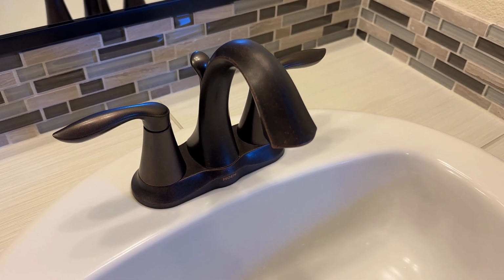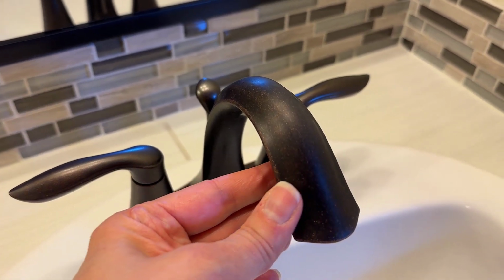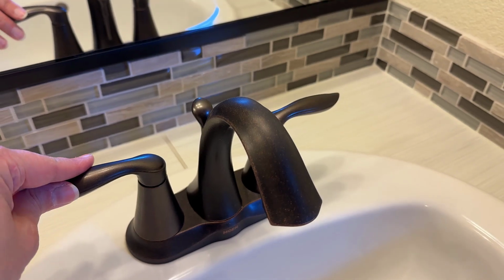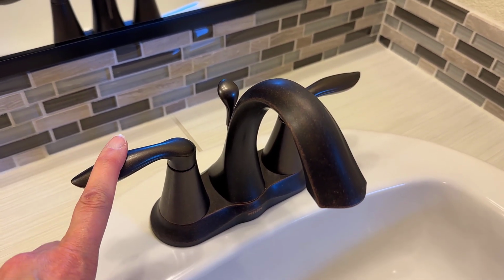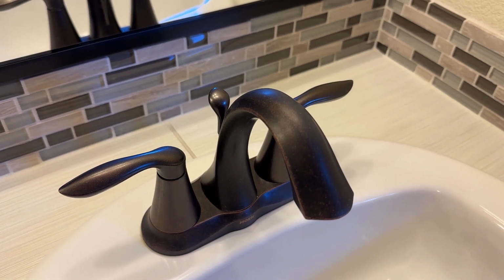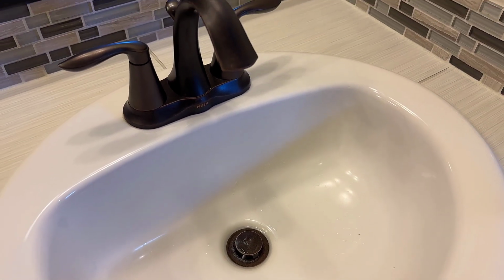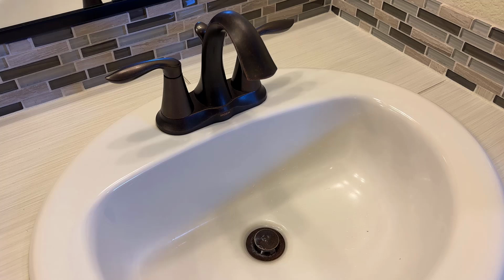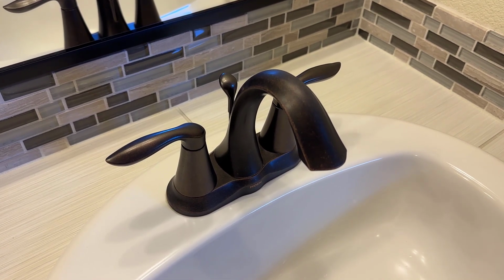Moen Eva Bathroom Faucet Review & Closer Look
Looking for a great, versatile bathroom faucet?  Check out the Moen Eva Oil-Rubbed Bronze Two-Handle Centerset Lavatory Faucet with Drain Assembly, Sink Faucet Bathroom 3-Hole for Standard 4-inch Countertop Setup, 6410ORB